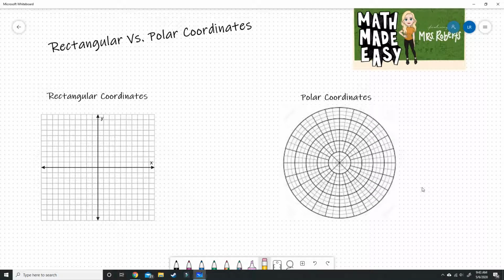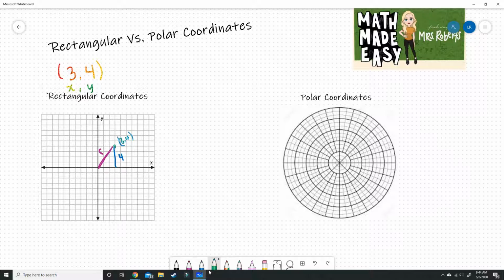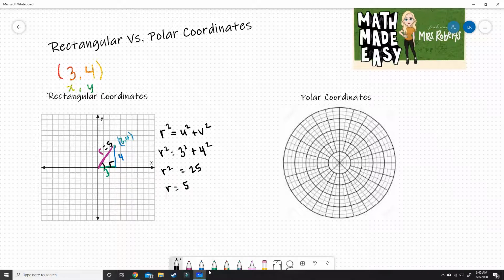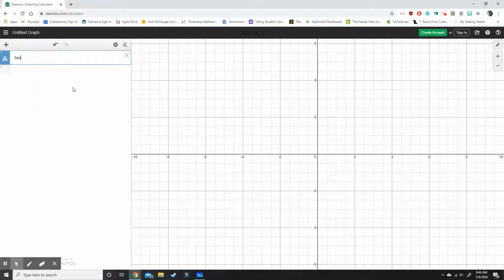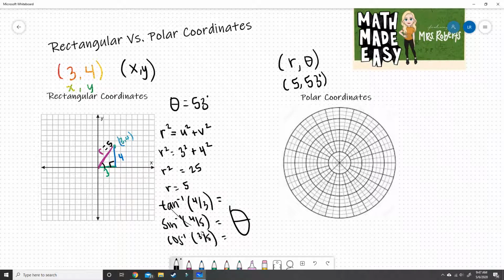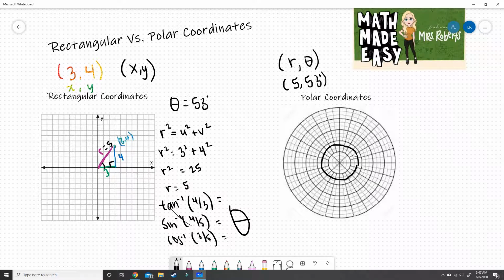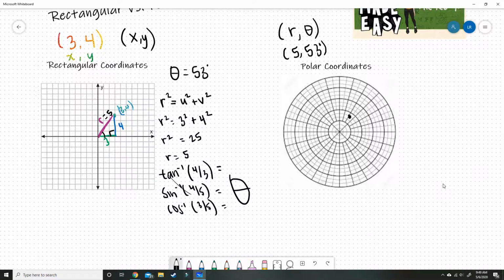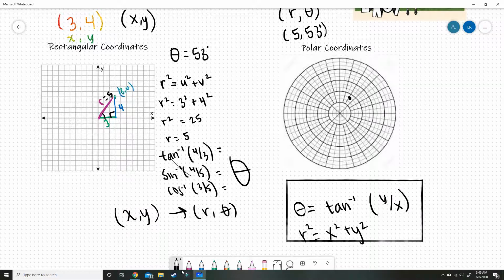Rectangular and Polar Coordinates E1: Introduction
In this video we will very briefly talk about what is a polar coordinate and how do we determine the polar coordinates from the rectangular coordinates. This video was created for my precalculus students during the covid-19 school shut down.